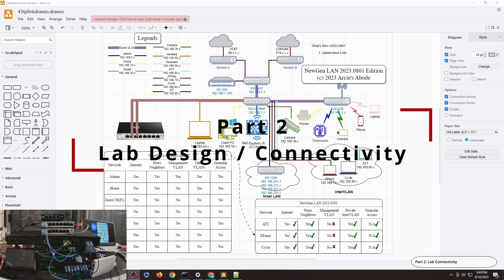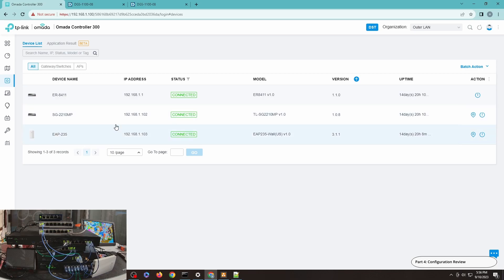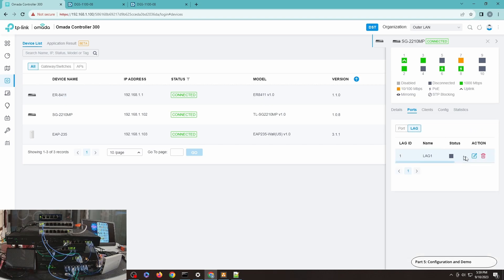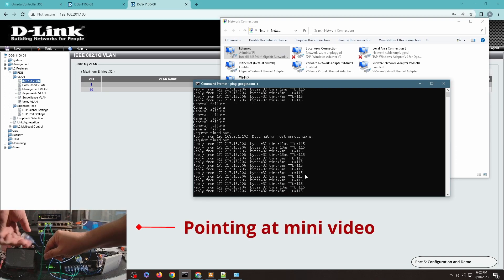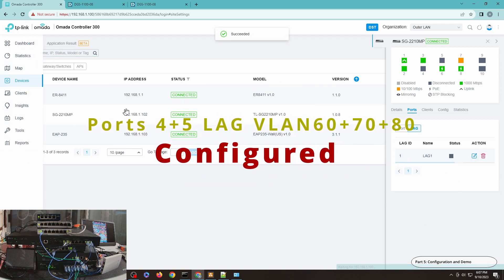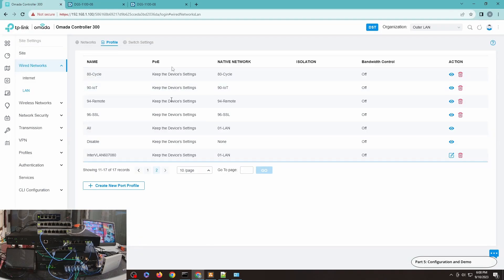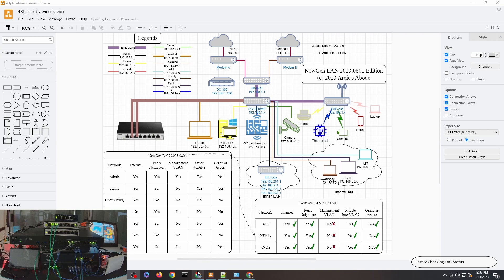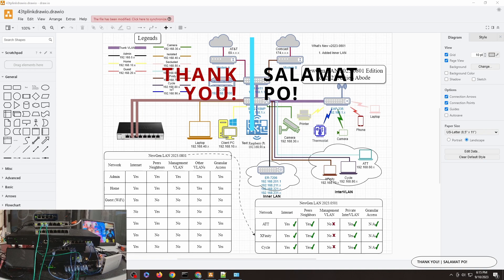LC59: TP Link Omada Switch Multiply LAN Bandwidth with Static Link Aggregation Group(LAG)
In this video, I am showing how to configure LAG, to combine multiple ports for additional bandwidth and fail over capability.

Index:
00:00 - Intro
00:11 - LAG?
00:25 - Use Case
00:40 - Design
01:33 - Connectivity
03:11 - Review
05:11 - Configuration
19:49 - Thank You